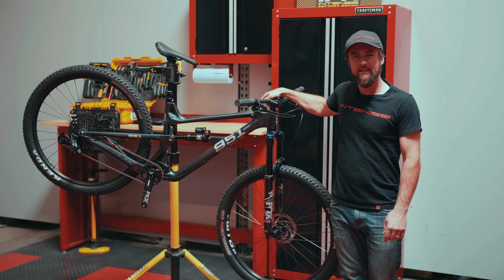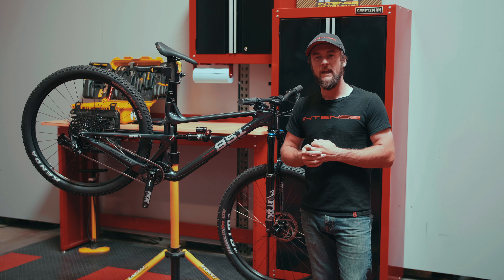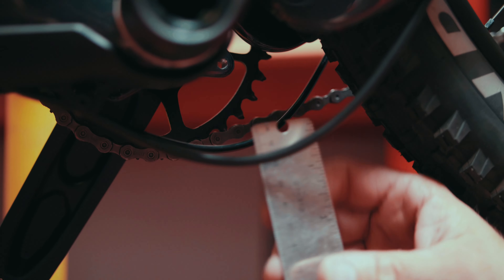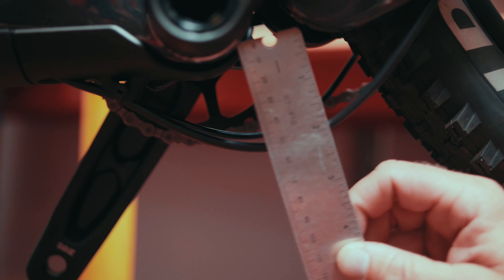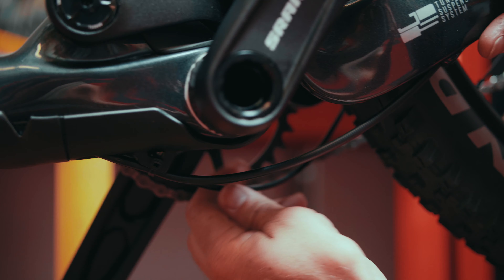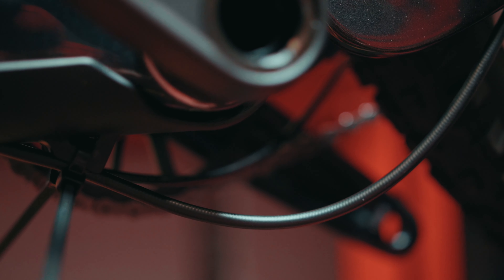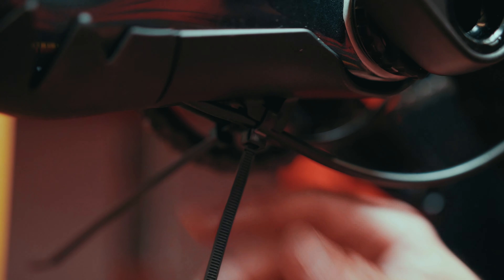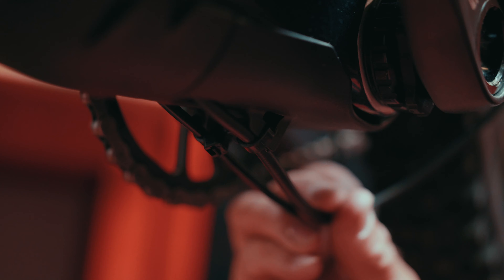Setting Cable Loop on your INTENSE 951 Bike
How to set the cable loop and slack on your 951 mountain bike.